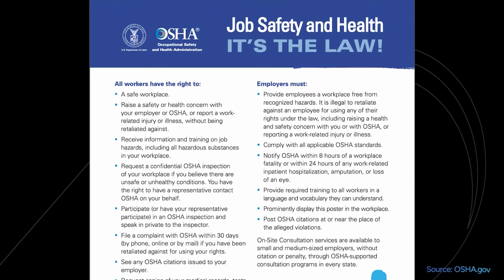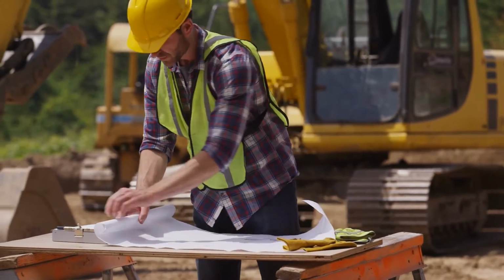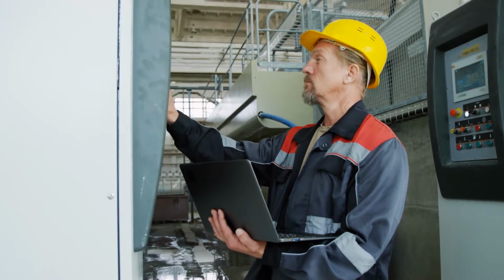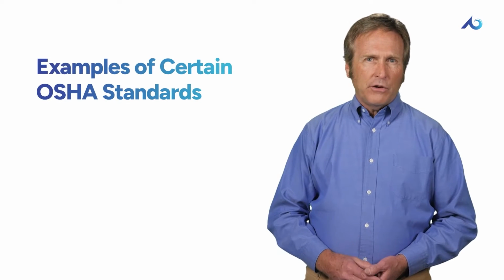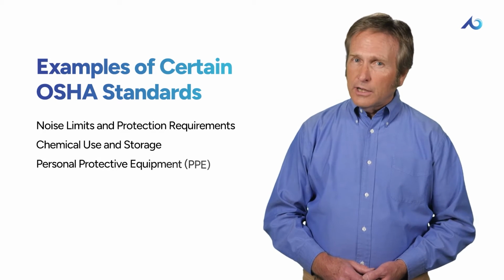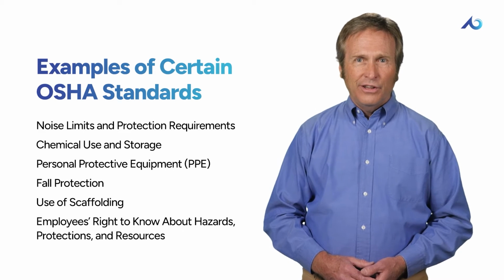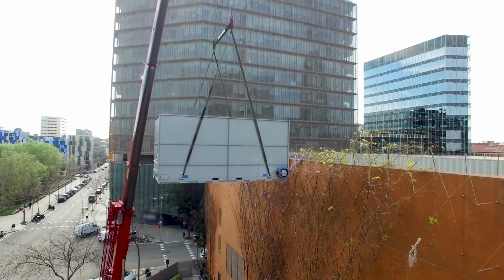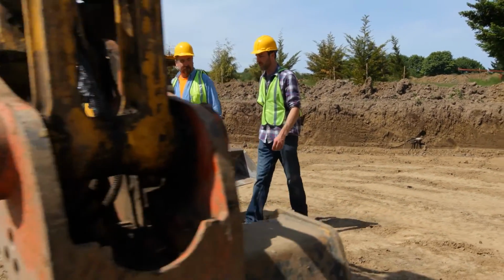OSHA Fundamentals: Understanding Employer and Employee Responsibilities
Every workplace has its unique challenges and potential hazards, but the Occupational Safety and Health Administration (OSHA) ensures that safety is not optional. OSHA’s mission is to save lives, prevent injuries, and maintain a healthy environment for every worker across various industries. This training offers an in-depth look into the origins of OSHA, its regulations, and its life-saving contributions to workplace safety. Whether you're an employer wanting to understand your compliance obligations or an employee eager to know your rights, this course provides essential insights.

This course delves into the standards that OSHA enforces, from fall prevention and chemical handling to the provision of personal protective equipment (PPE) and noise mitigation. Gain knowledge about OSHA's General Duty Clause and how its enforcement holds employers accountable for creating hazard-free workplaces. Learn how employees can report violations without fear of retaliation and how you can contribute to safer work environments. Understanding OSHA's role isn’t just about compliance—it’s about protecting lives and fostering a culture of care.

Understand OSHA’s mission and its critical role in workplace safety
Learn about the General Duty Clause and its implications for employers
Explore OSHA’s guidelines on hazard prevention, training, and reporting
Discover employees’ rights and protections under OSHA regulations
Gain clarity on employer responsibilities for recordkeeping and providing PPE

Course Details

Length: 12 minutes
SKU: AT092
Language(s): English, Spanish, French
Produced: 2024

Get Pricing and Preview Course

Every worker deserves a safe and hazard-free workplace. This training ensures you understand how OSHA safeguards health and safety while outlining actionable steps for compliance. Start building a safer environment for your team today!